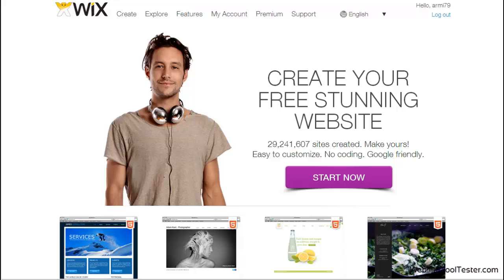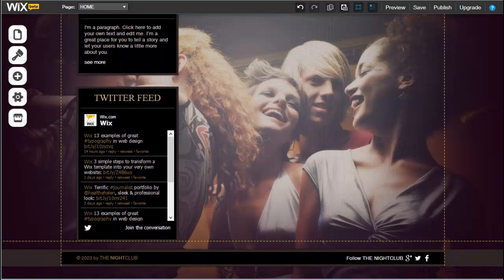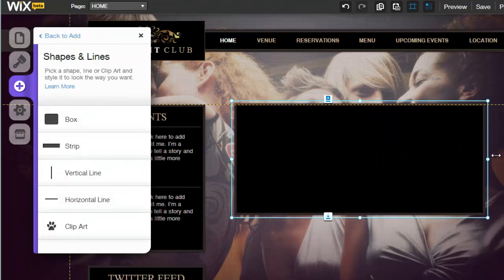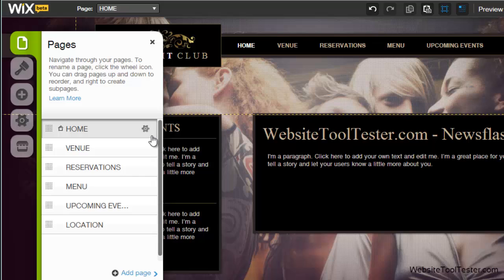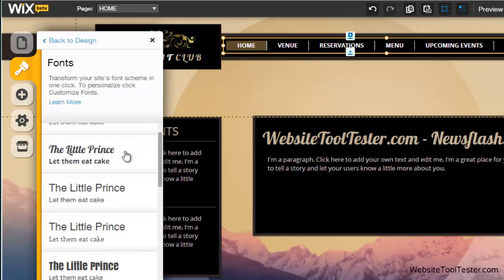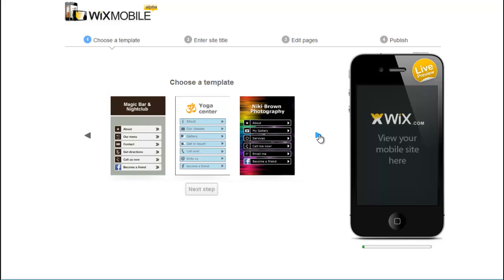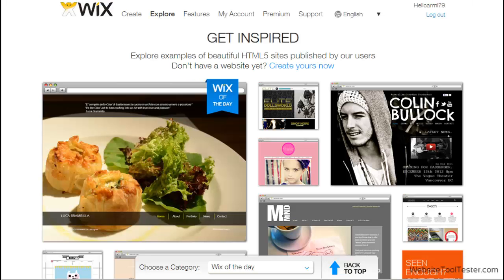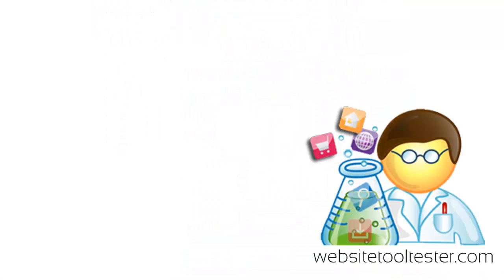Wix Review: Pros and Cons of the Website Builder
This video shows you the strengths and weaknesses of the HTML5 Wix website builder.

Contents:
0:44 The website editor
1:16 Adding elements
2:04 Navigation
2:32 Layout & Design
3:16 Wix App Market
3:32 Wix Mobile Website
4:08 Conclusion